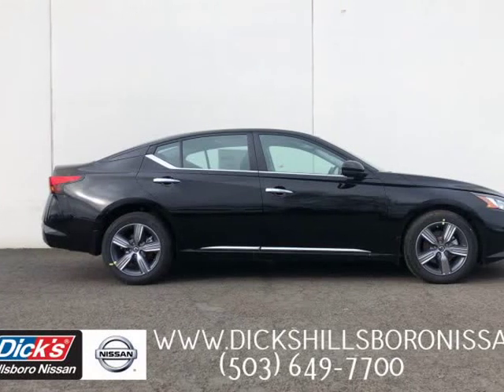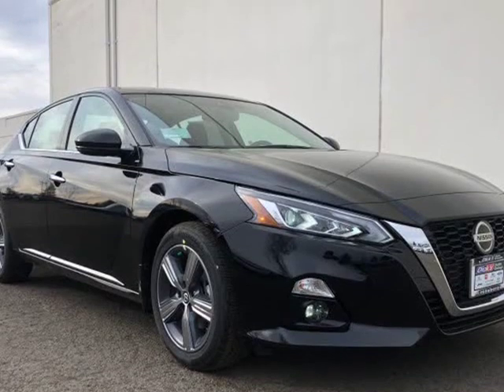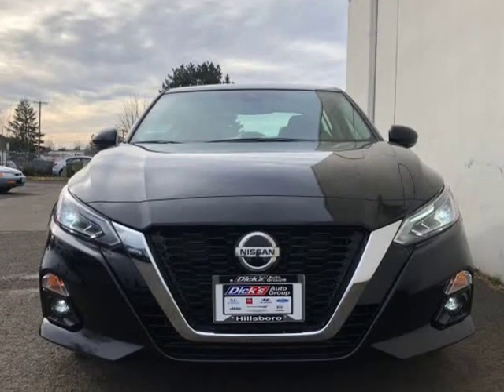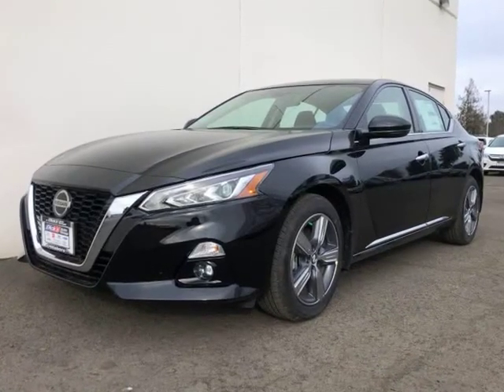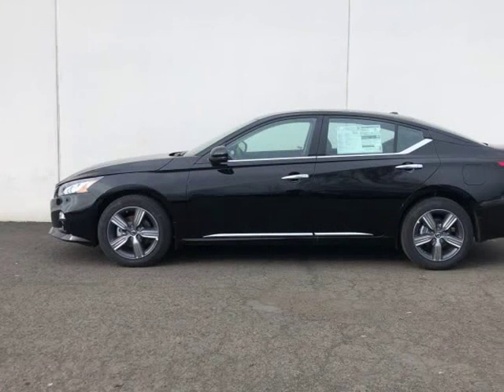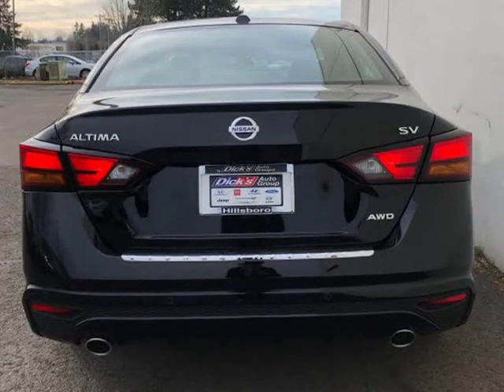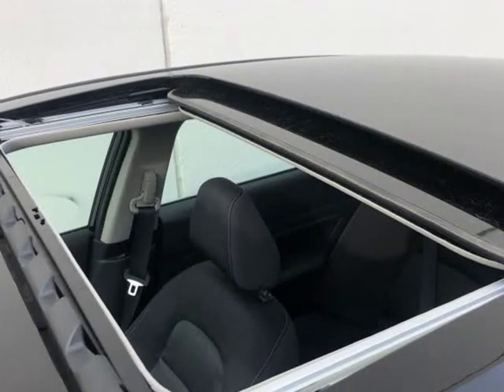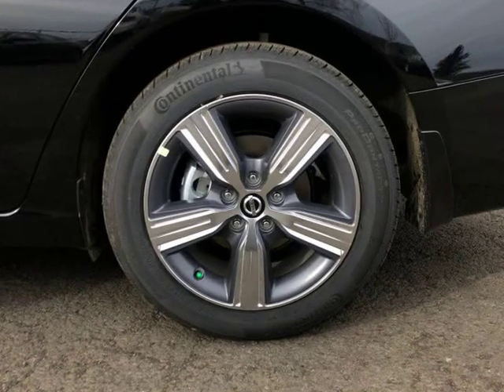2019 NISSAN ALTIMA 2.5 SV AWD SEDANG (Hillsboro, Oregon)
Dick's Hillsboro Nissan
750 Southwest Oak St
Hillsboro